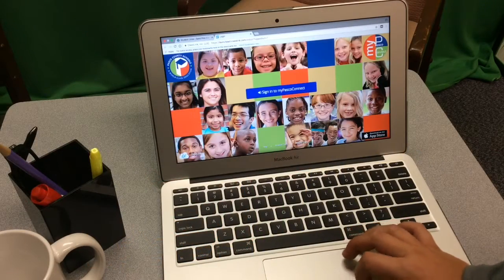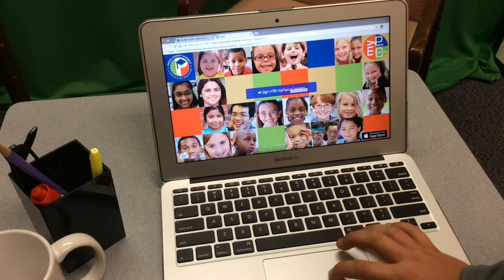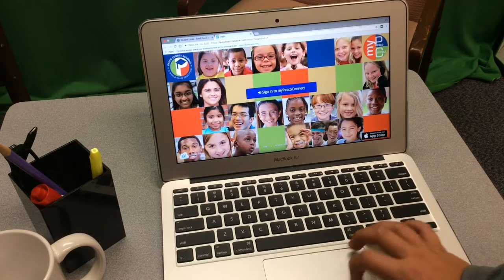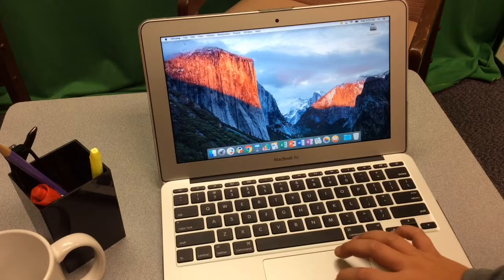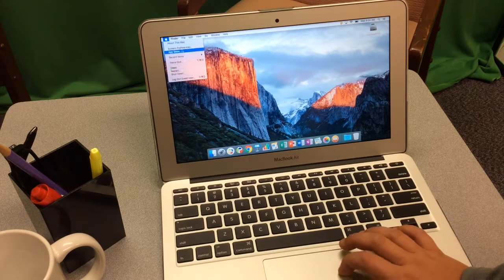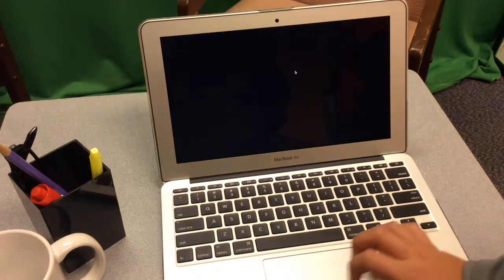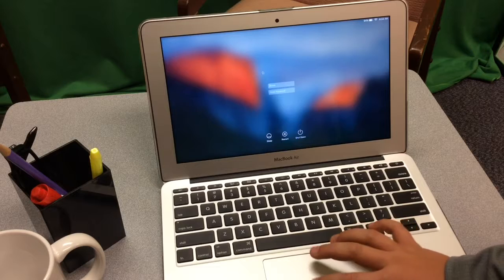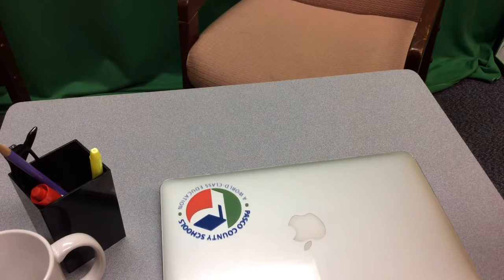February 15, 2017